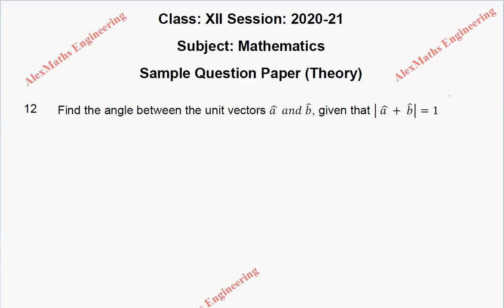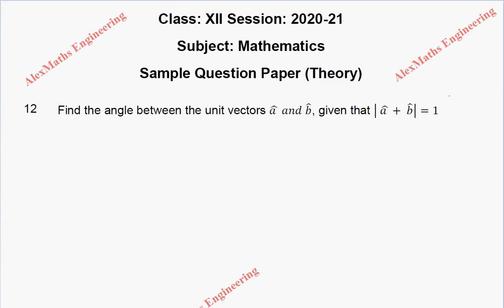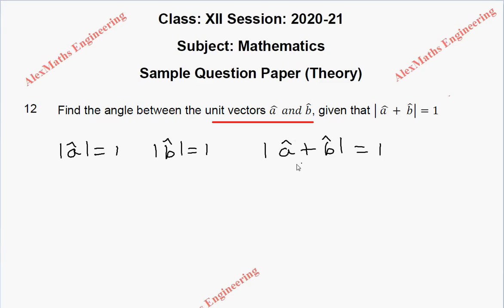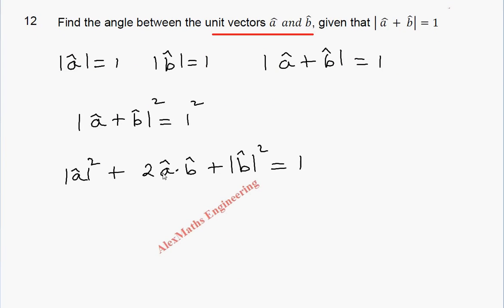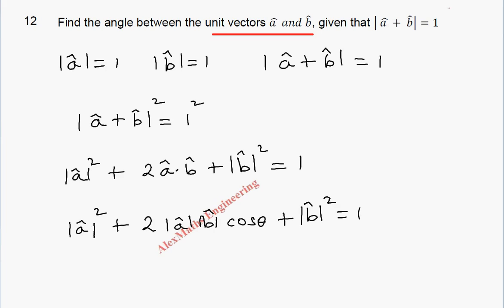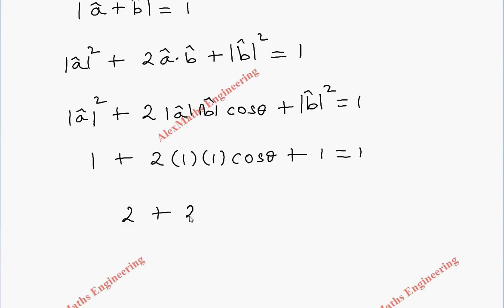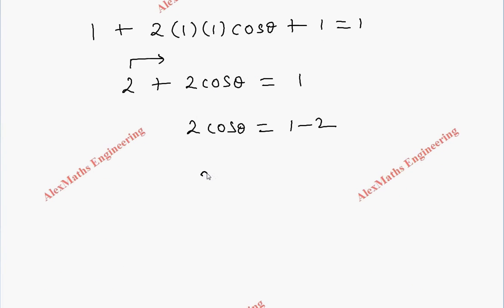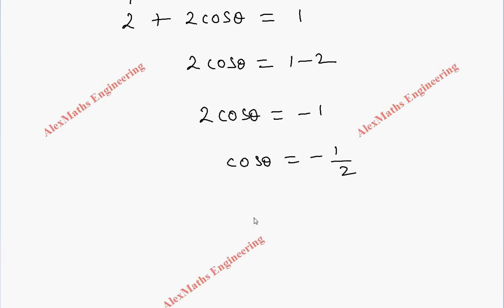CBSE Class 12 Maths Sample Paper 2020-2021 Solution Question 12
MA8151 engineeringmathematics MA8151 ENGINEERING MATHEMATICS – I engineeringmathematics1 engineeringmathematicsalexmaths engineeringmathematicsdifferentialcalculus CBSE Class 12 Maths Sample Paper 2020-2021 Solution Question 12